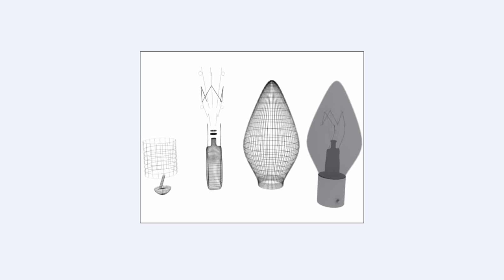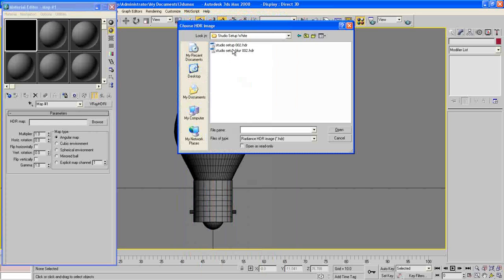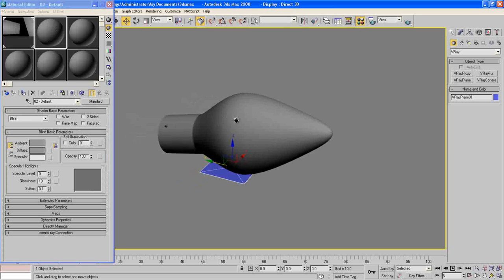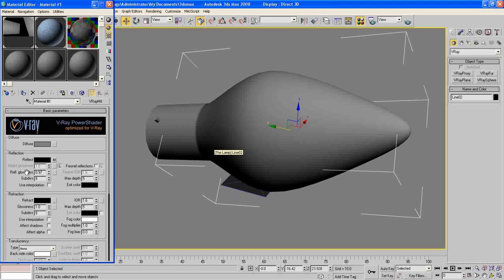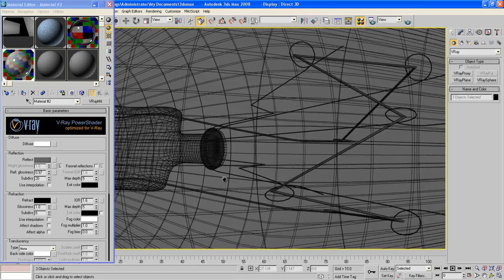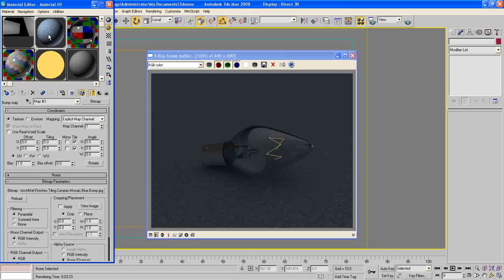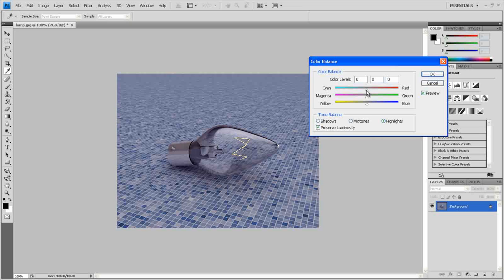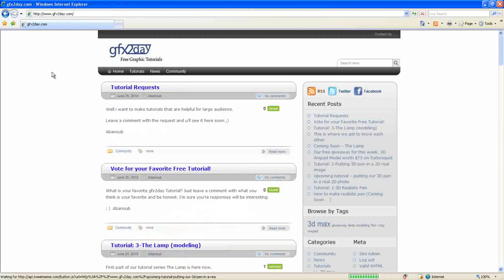Rendering and shading of 3D lamp | gfx2day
In this second part we will continue what we started, we will make the shading and rendering of our lamp with Vray.

=== Make sure to follow my latest tutorial at ===